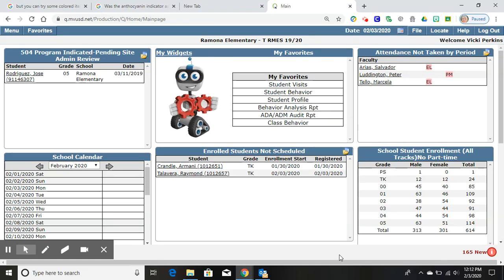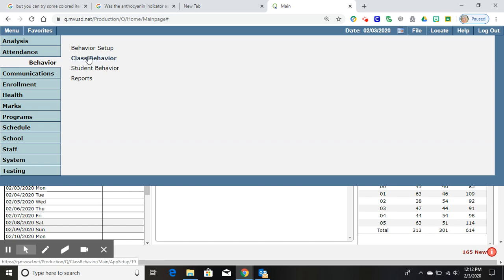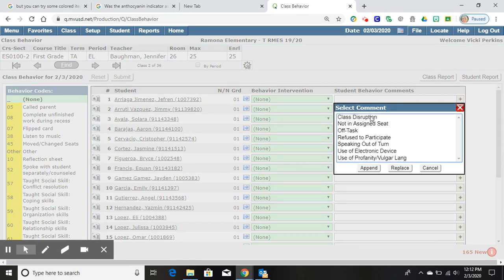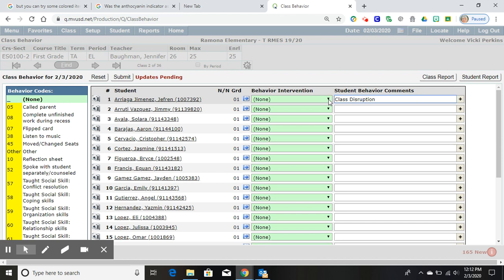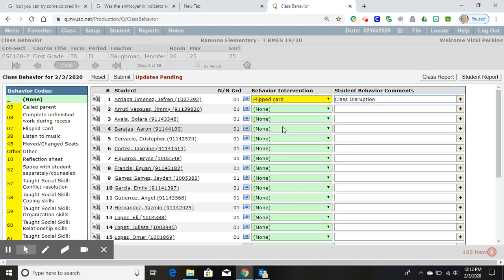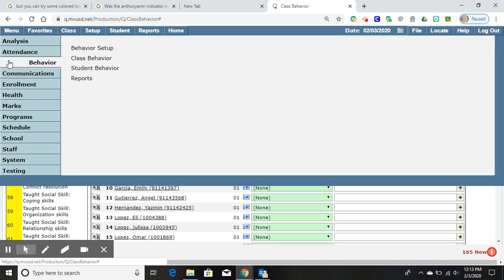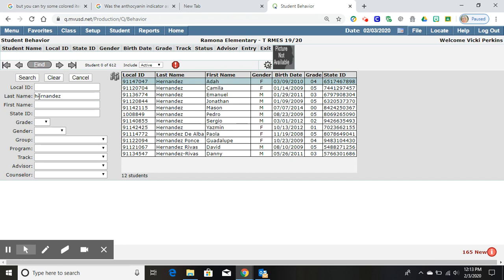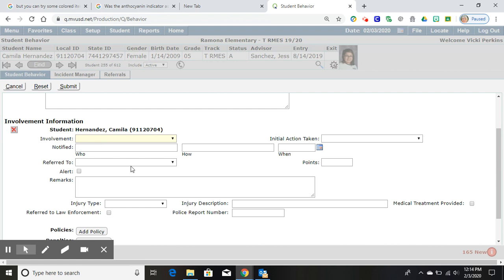Untitled: Feb 3, 2020 12:14 PM